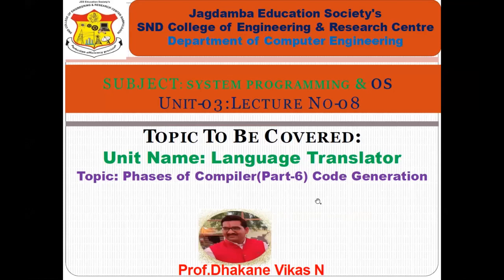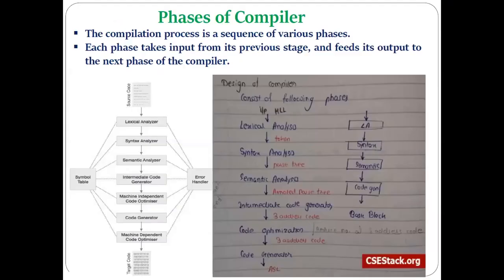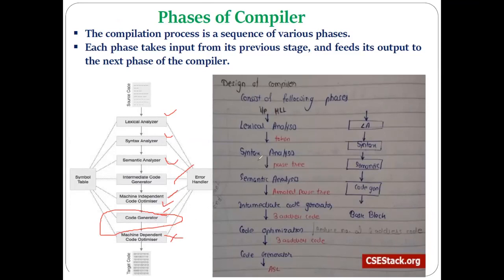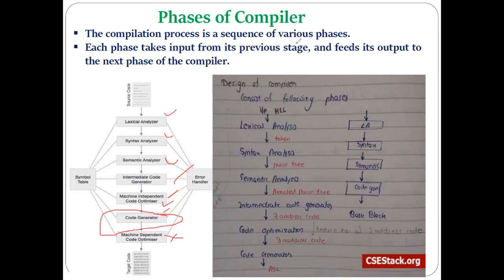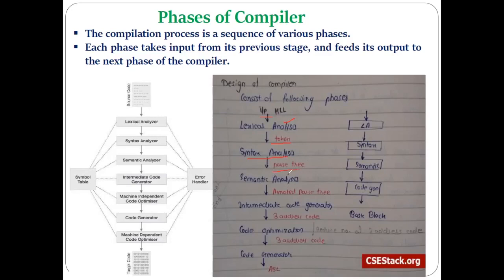Phases of CompilerPart 6 Target Code Generation Various Issues In 720 x 1280